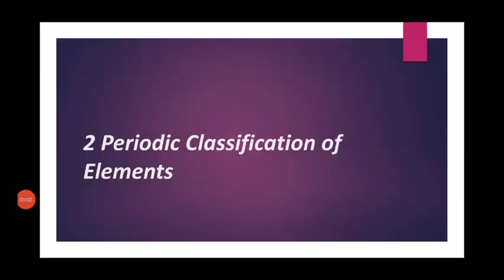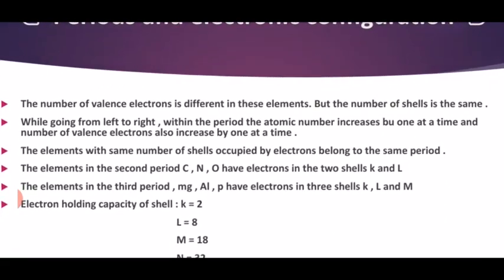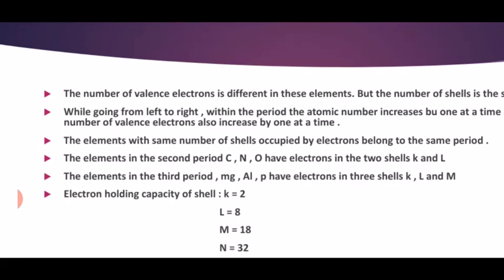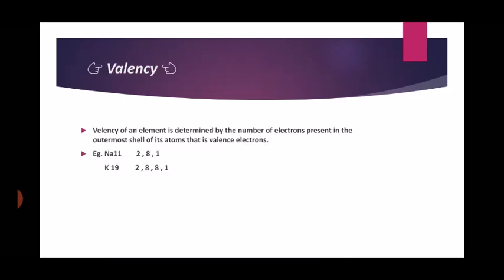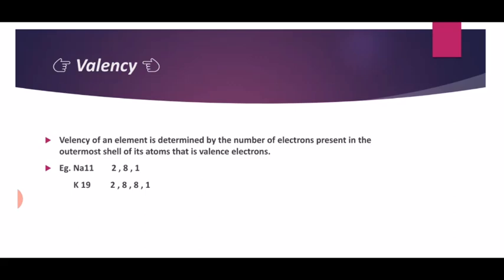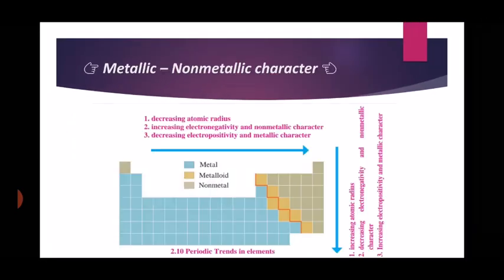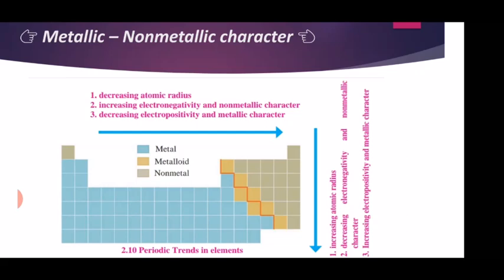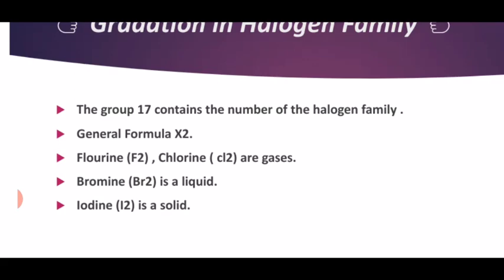Std X (Class 10) / Maharashtra Board / Science / Periodic Classification of Elements – Part 5